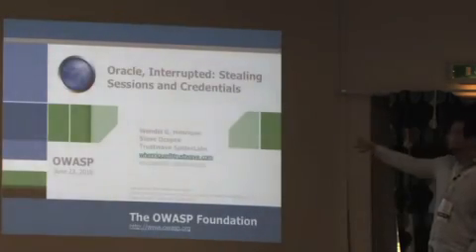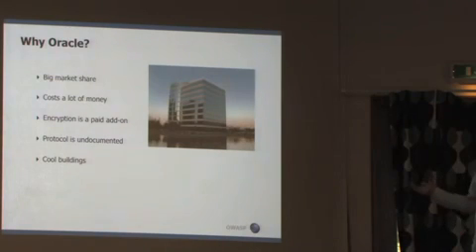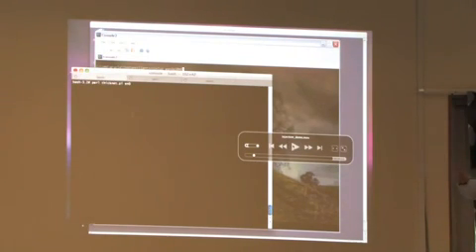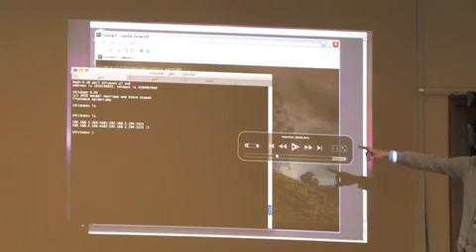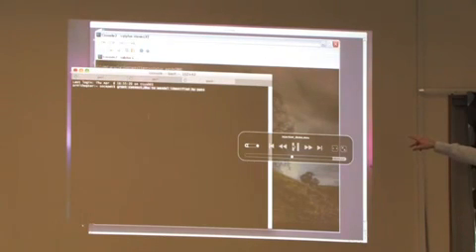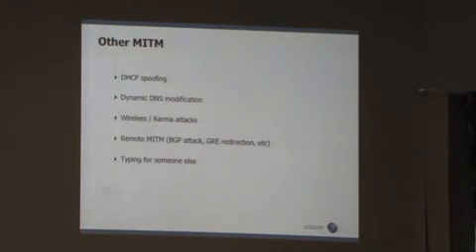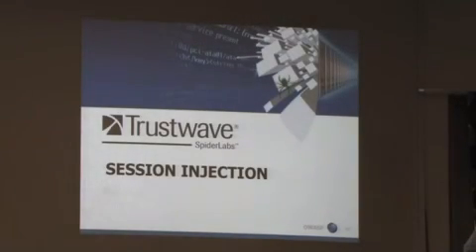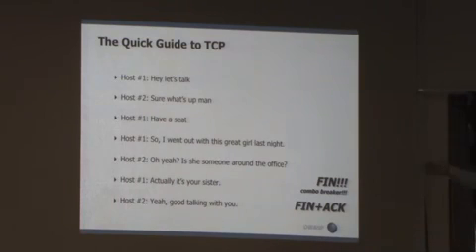Owning Oracle Sessions and Credentials 1 3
OWASP - AppSec EU 2010 Hacking conference